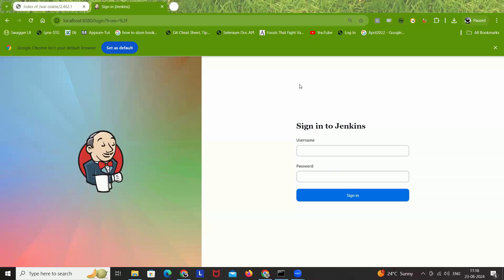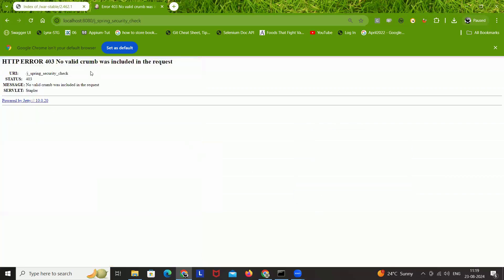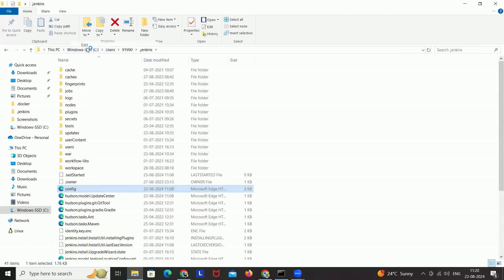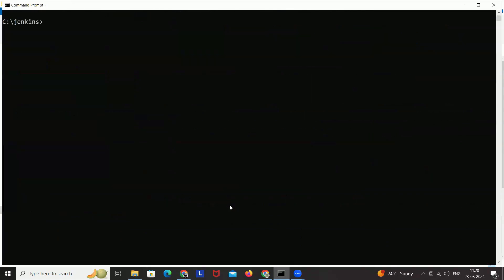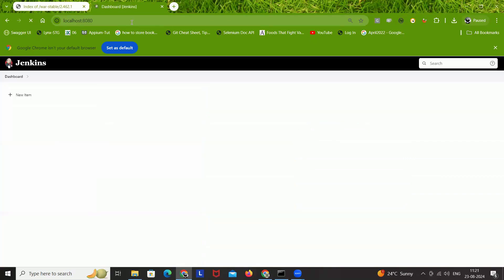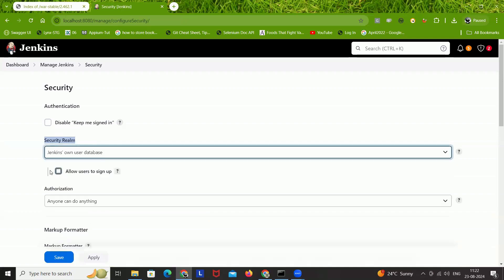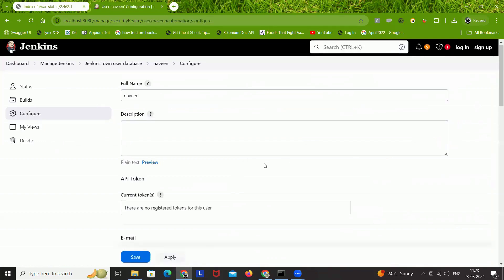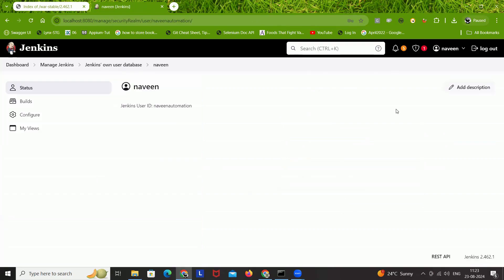How to Reset Jenkins Password without Installing New Jenkins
In this video, I have explained How to Reset Jenkins Password without Installing New Jenkins.

Naveen AutomationLabs Paid Courses:
GIT Hub Course: